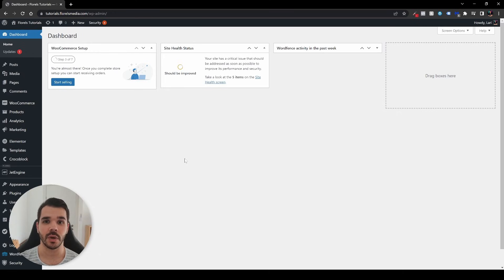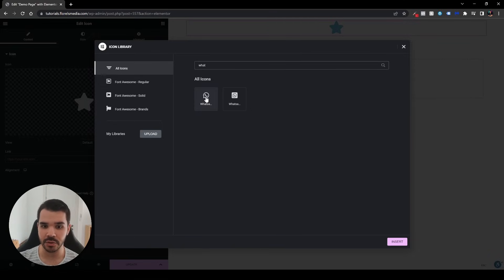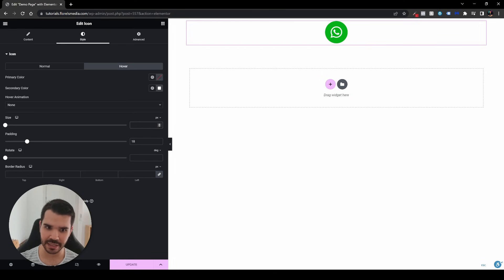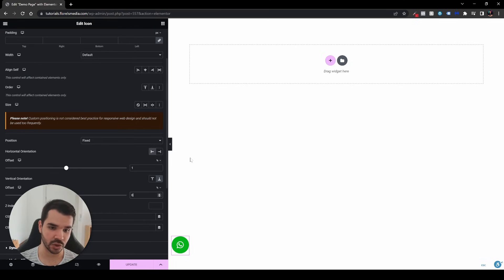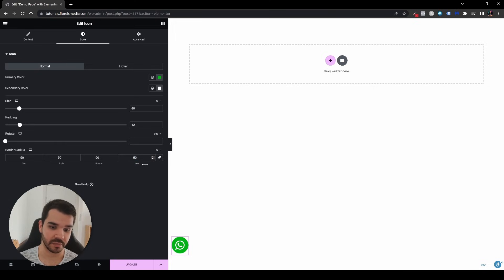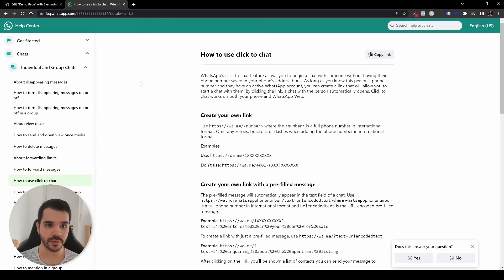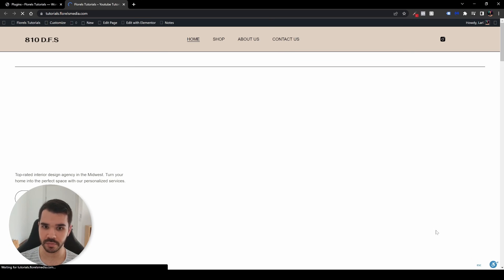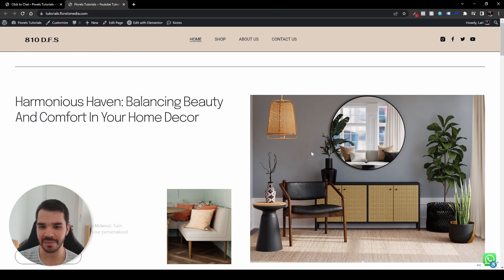Elementor Whatsapp Button - 2 Ways!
In this video, I want to show you how you can create your own Elementor Whatsapp Button!

I am going to show you two ways on how I do it.
The first one is manual and the second is with a Plugin.

Please comment on them down below!

I can!